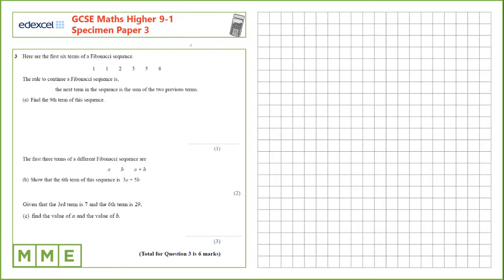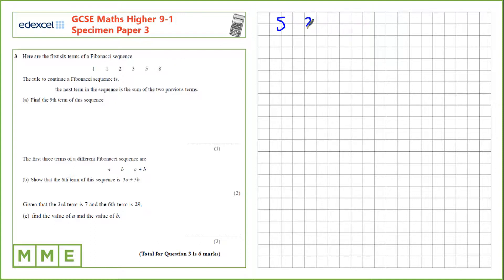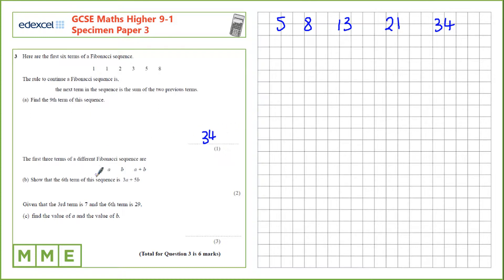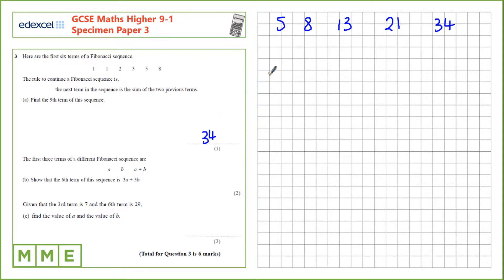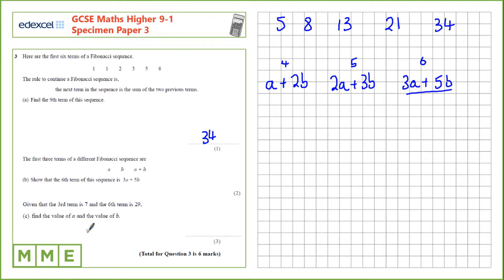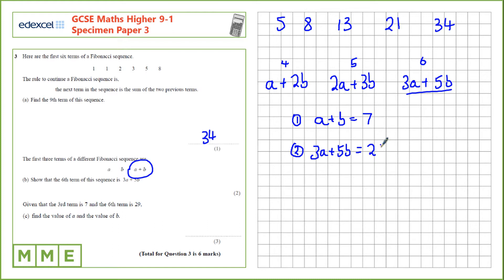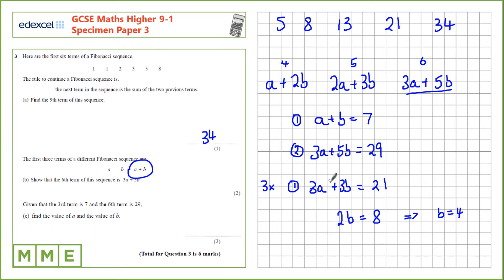GCSE Maths EDEXCEL Higher Specimen Paper 3 Q3 Fibonacci sequences